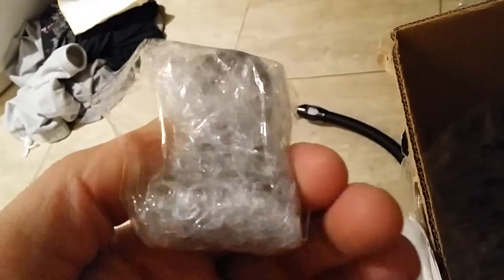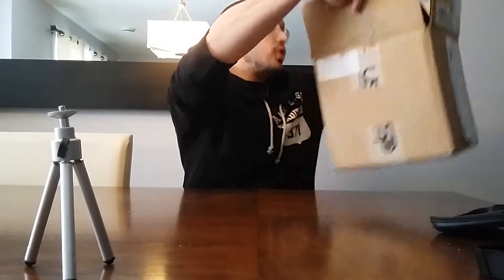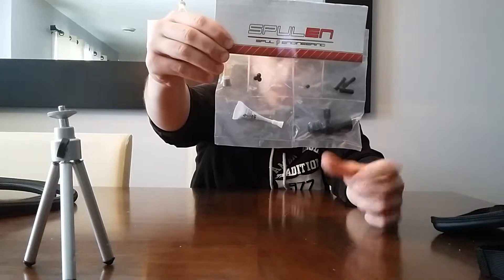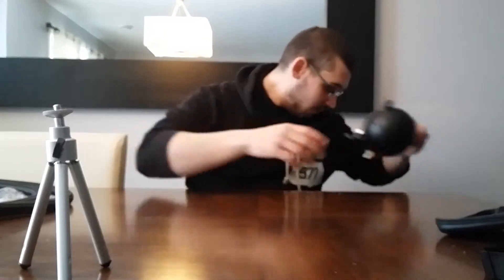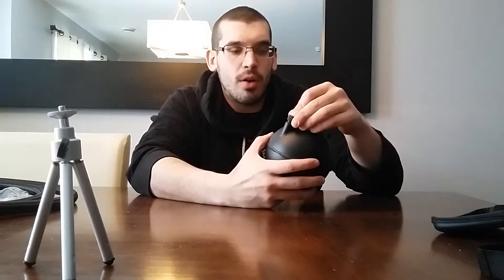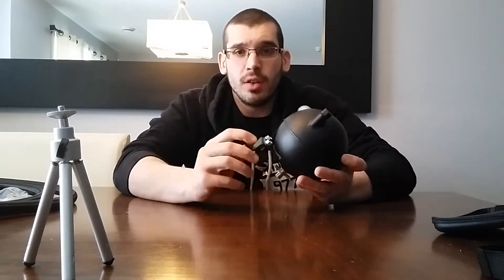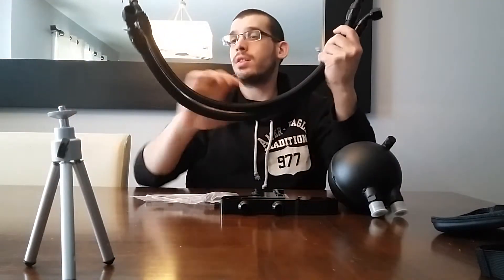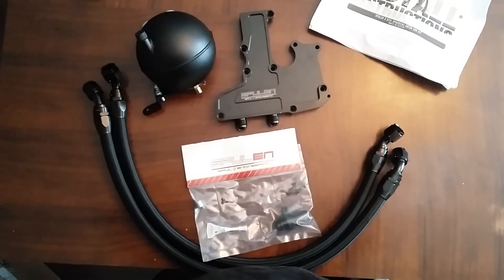Spulen Catch Can kit unboxing!!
this catch can will not be going on the car until summer comme but here my attempt to unbox and show you what you get in this kit